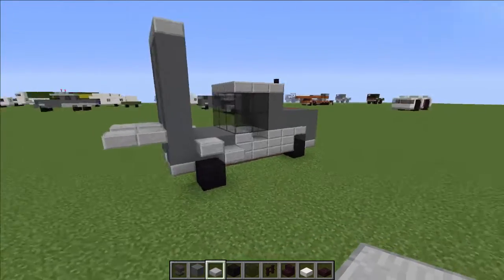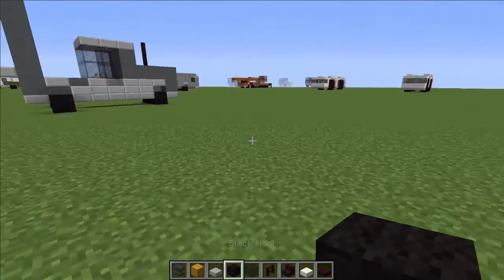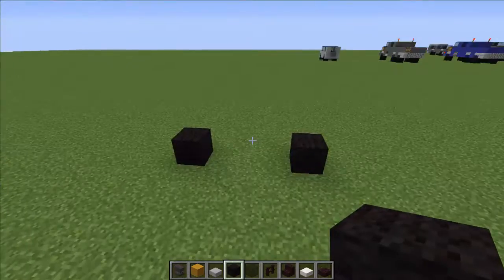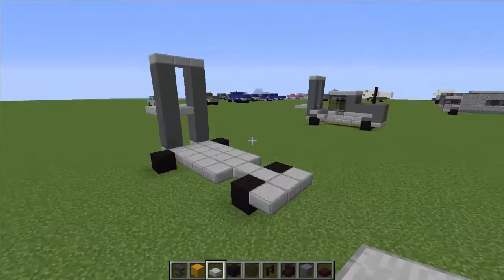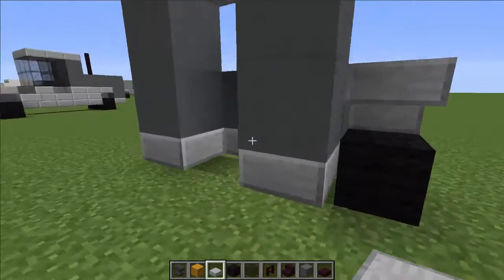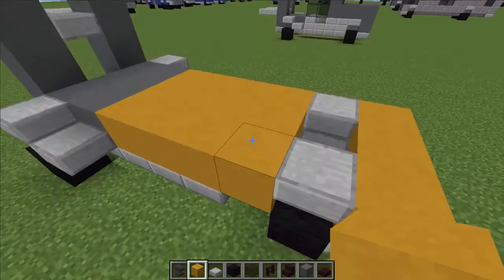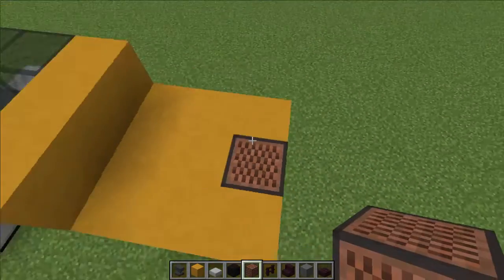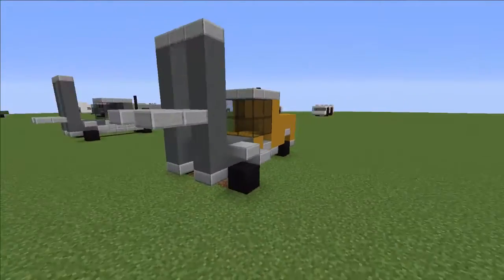How to build a Pallet Lifter in Minecraft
A rather unusual type of truck, the pallet lifter is a vehicle for lifting and transporting cargo.